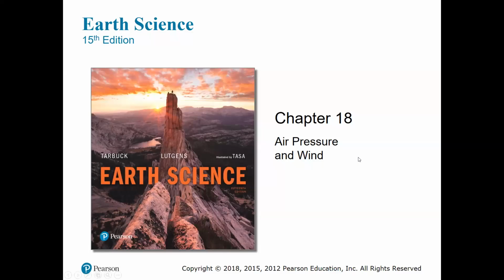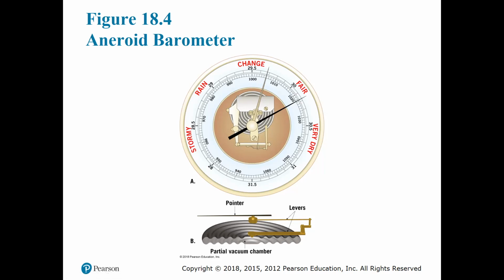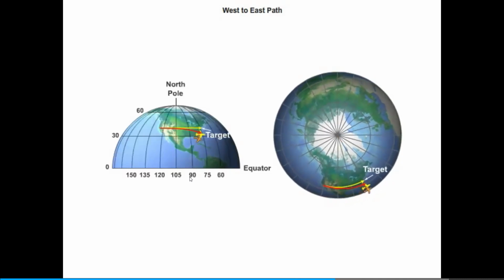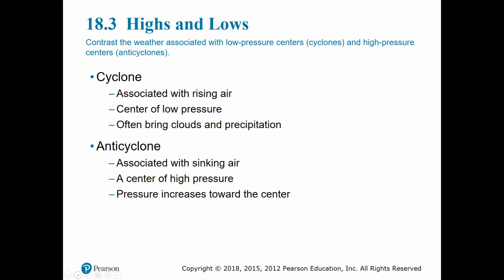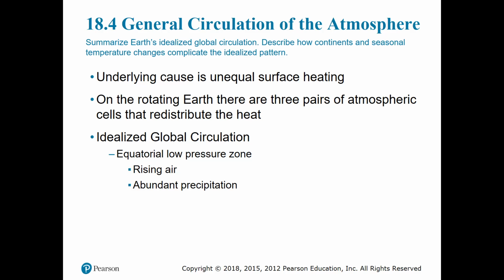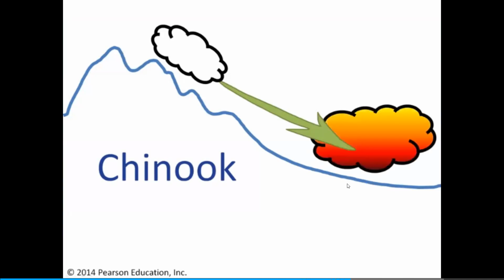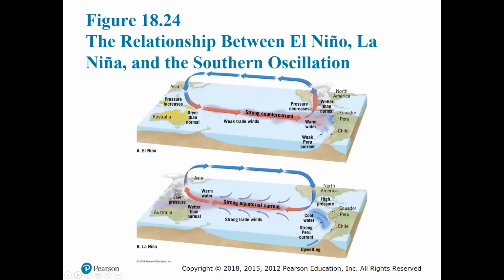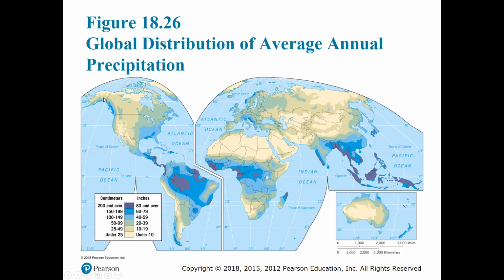Earth Science Chapter 18: Air Pressure and Wind